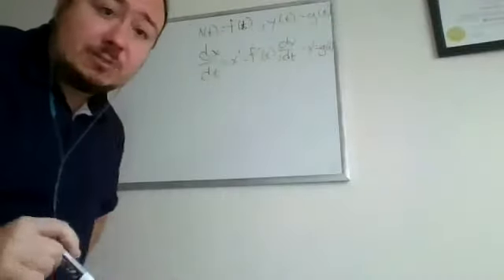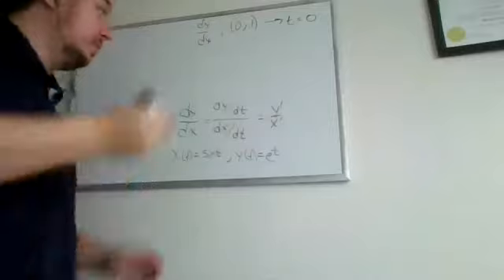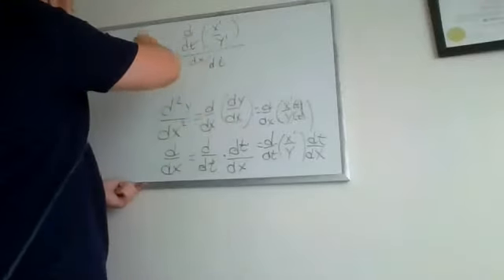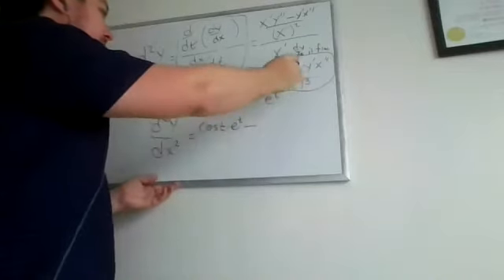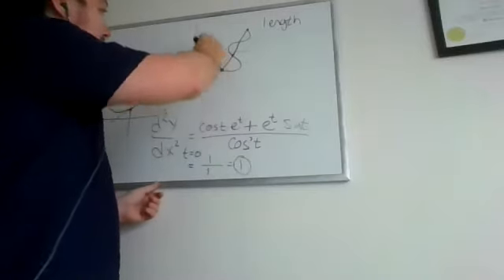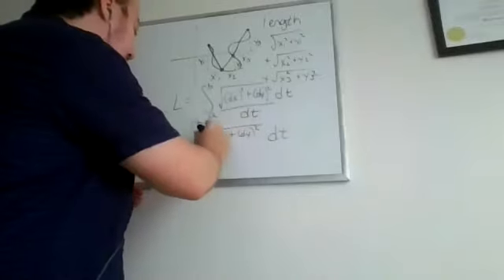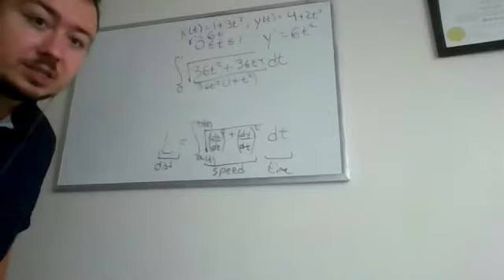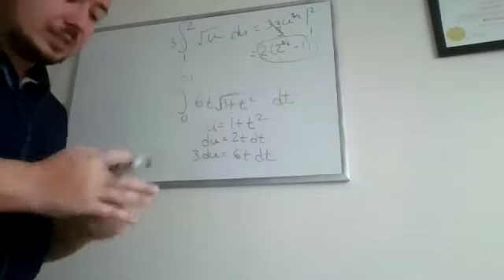April 3rd 2020 Parametric Equations 2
MAC 2312 lecture about calculus with parametric curves.